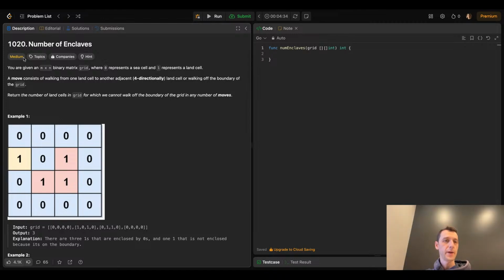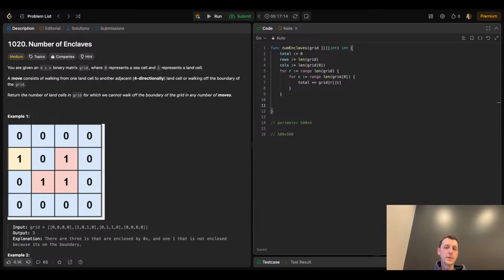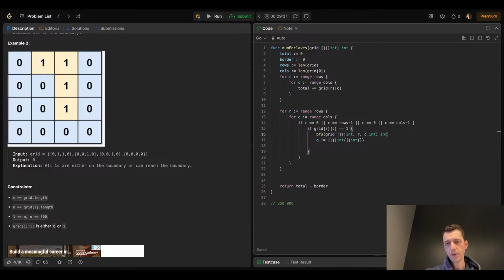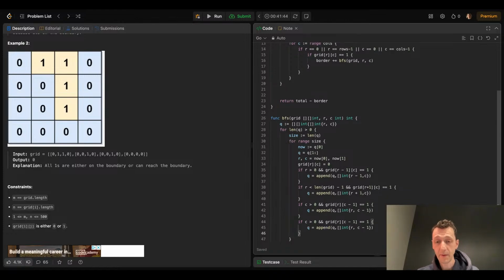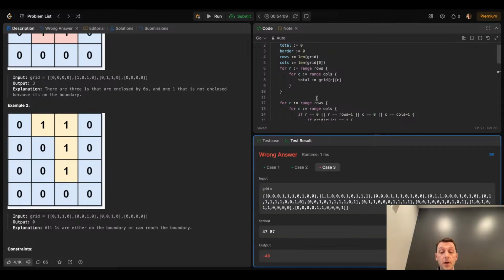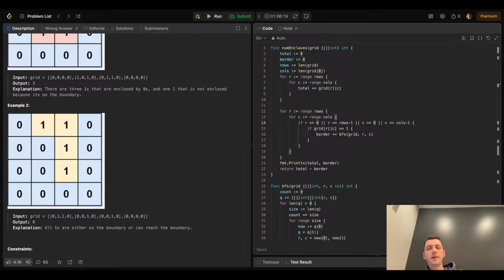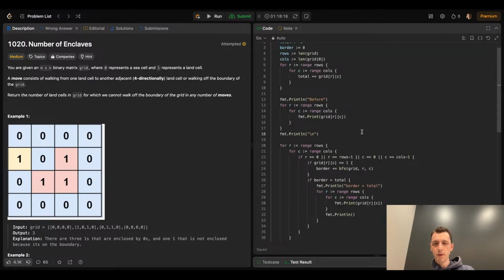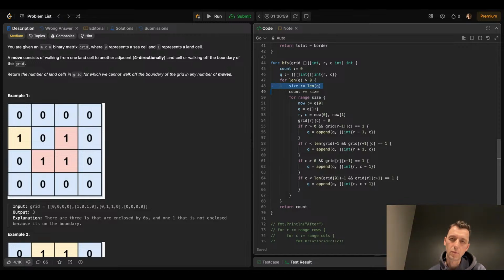LeetCode on a Fluke - Medium - Month 2